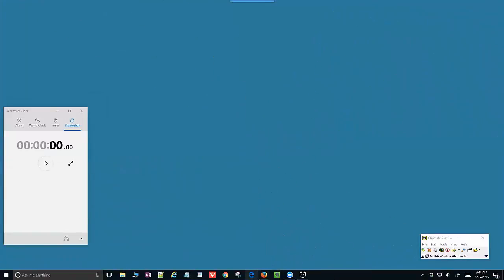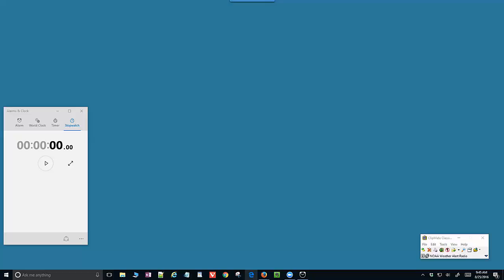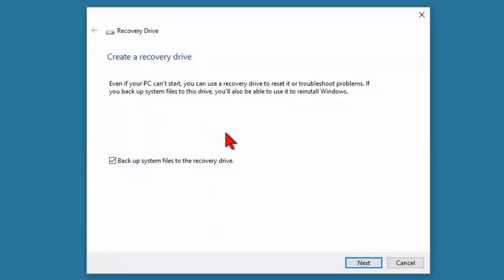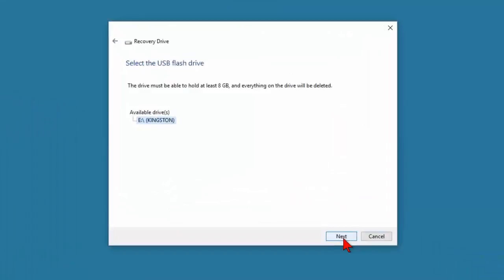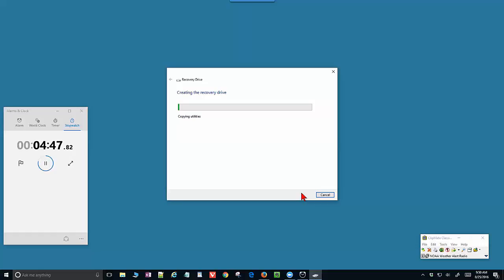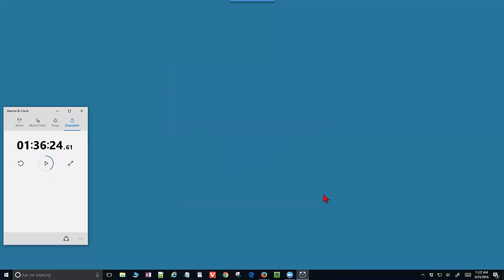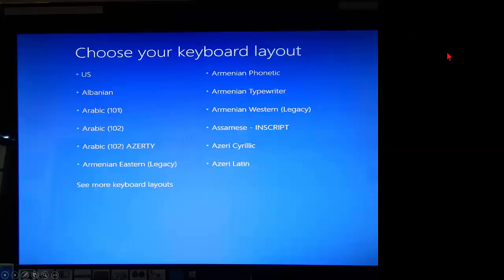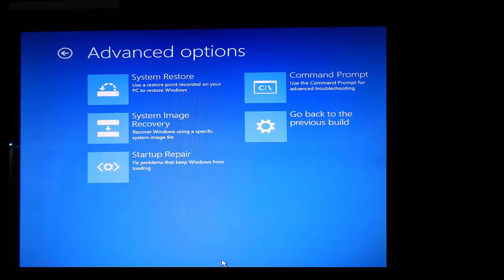Create USB Recovery Drive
This short tutorial shows how to create a USB Recovery Drive in Windows 8 & Windows 10. This video was created using the 1607 version of Windows 10 Anniversary Update. The Recovery Drive was created on a 16 GB Kingston DataTraveler Stick, however just over 6GB of space was used.